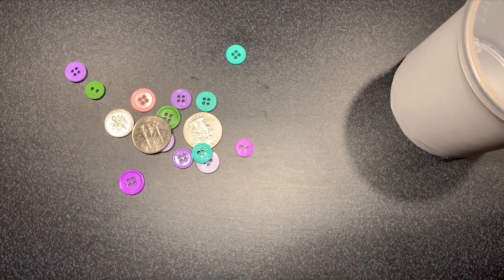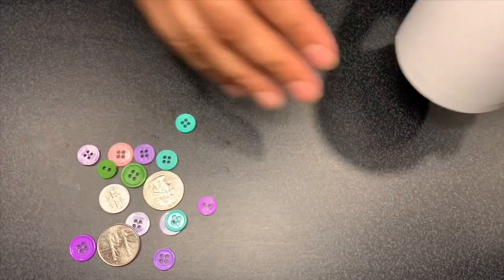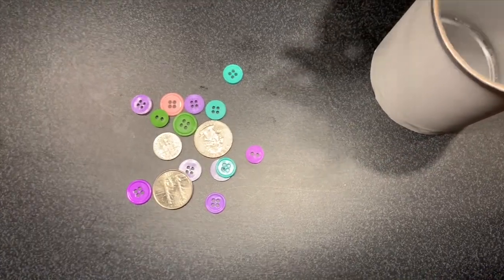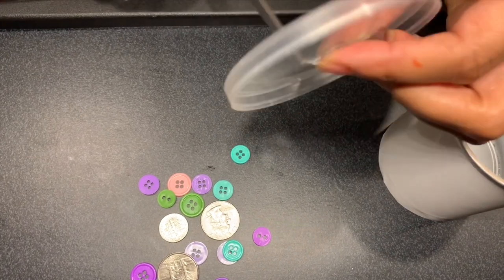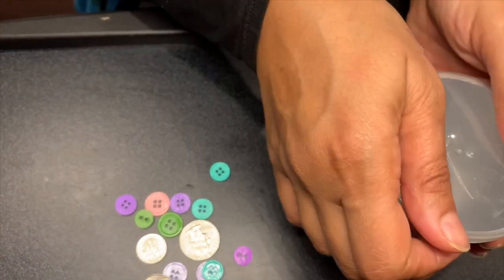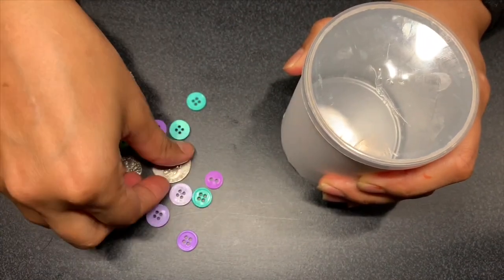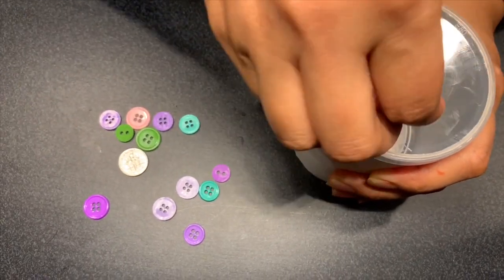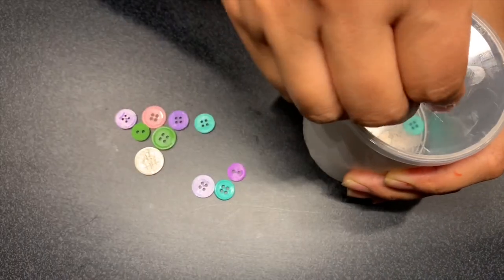Homemade Piggy Bank-In hand manipulation skills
In hand manipulation  skills are translating objects from your  palm to hand.  Homemade Piggy Bank

Supplies needed:
container with plastic lid
buttons
coins
scissors to cut a slit